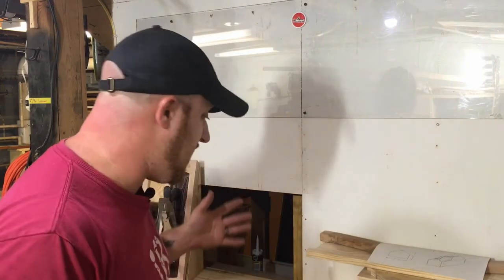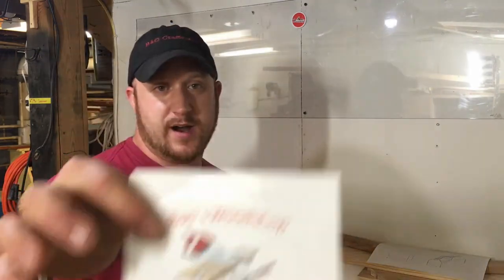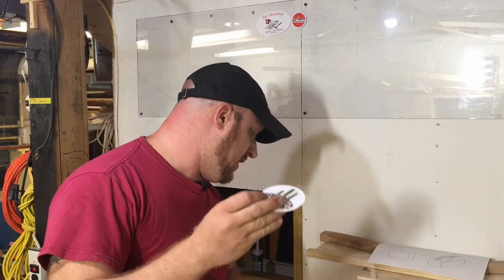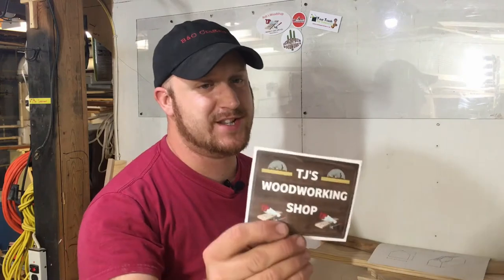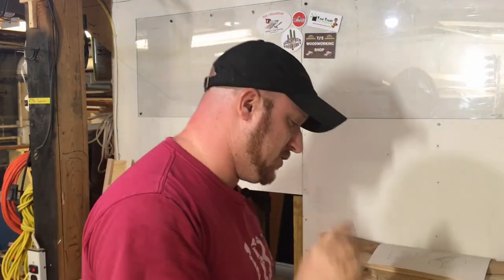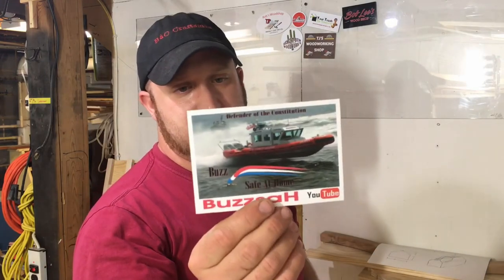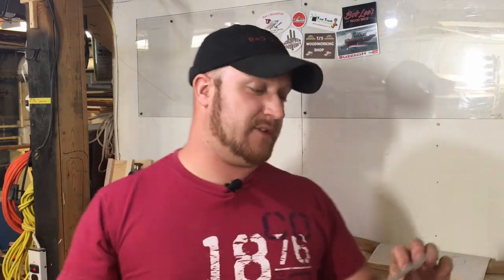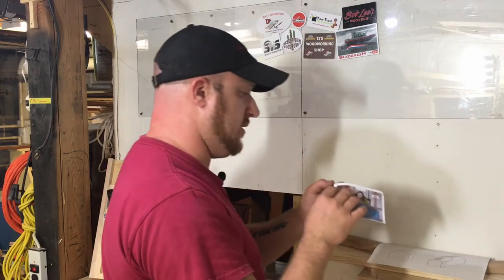Shout outs and sticker board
This is my promised video giving shout outs to those who have sent me stickers.

Send me your stickers to:

116 old mill rd
Martinsburg wv
21740